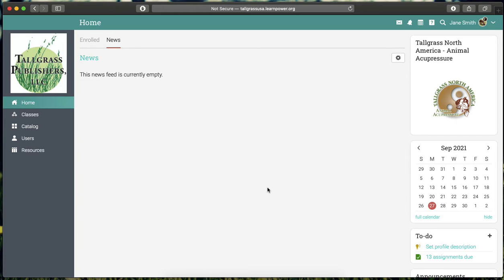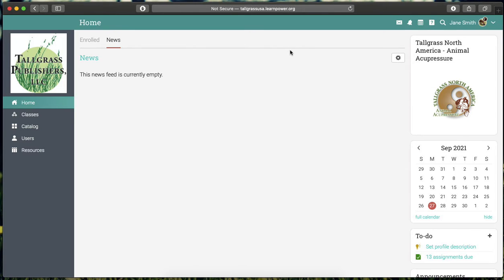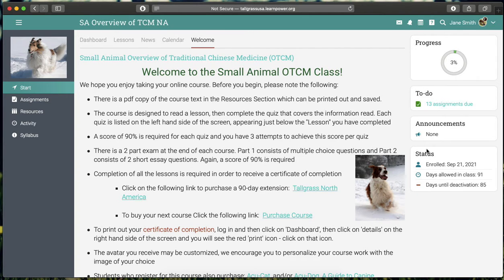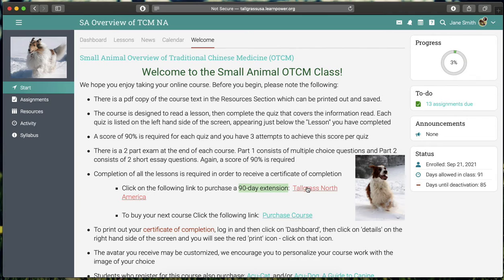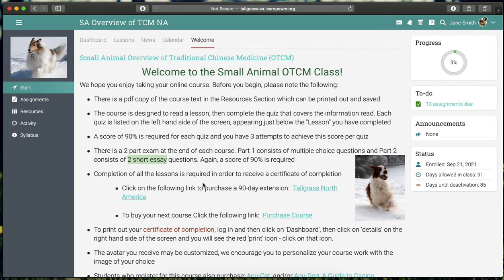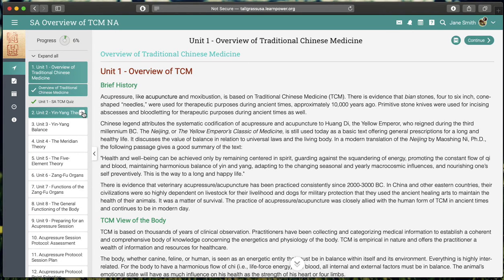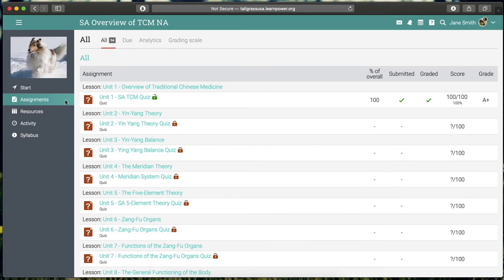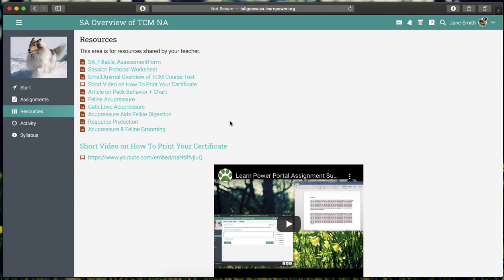Learn Power Navigation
A run through of how to use Learn Power to complete your Acupressure classes.